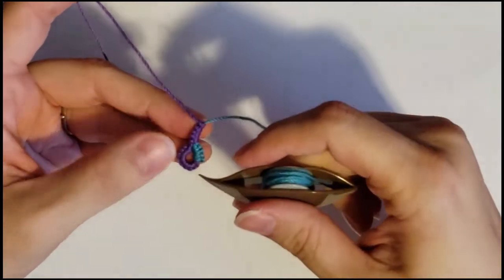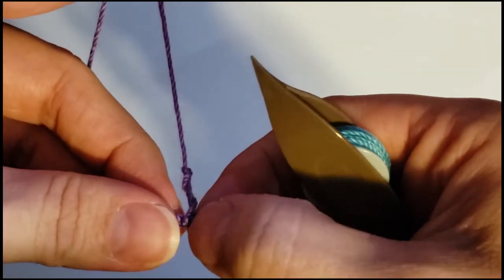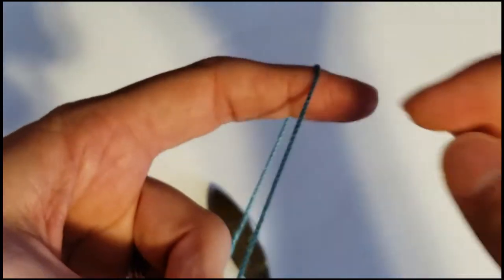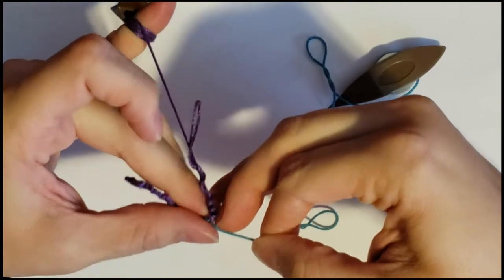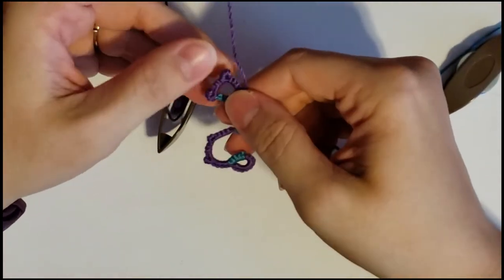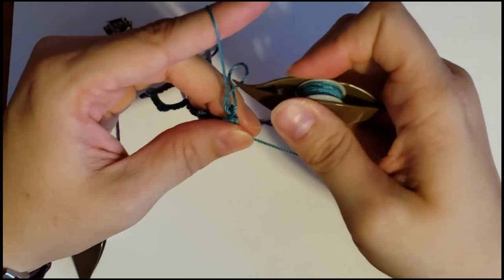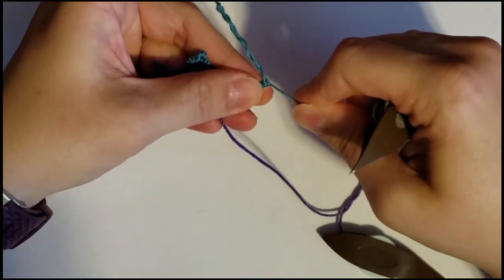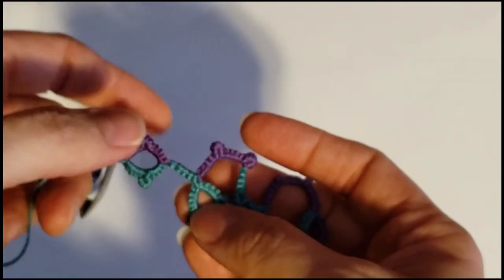Technique Tutorial: Vapour Stitch (Shuttle)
Credits

Video by Natalie Rogers of Tat Your Own Adventure

Link to Tat Your Own Adventure patterns that use the vapour stitch: [to be added at a later date]